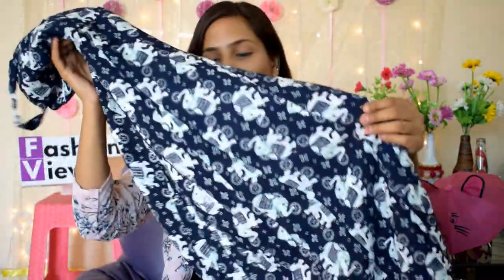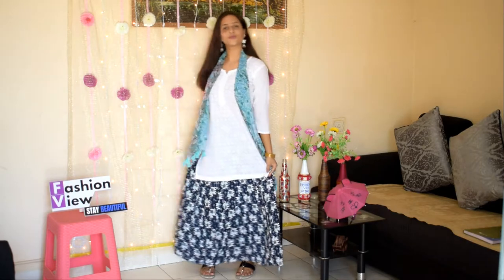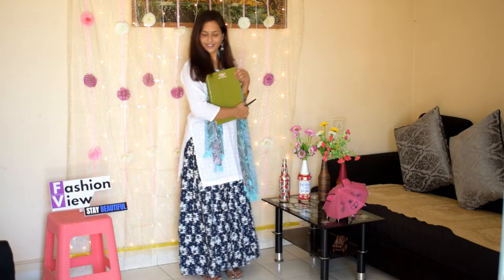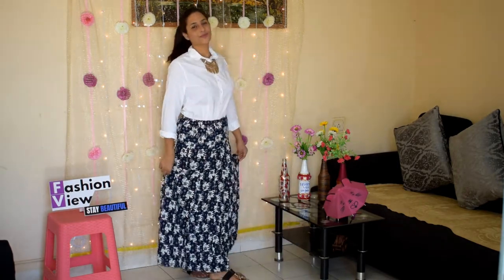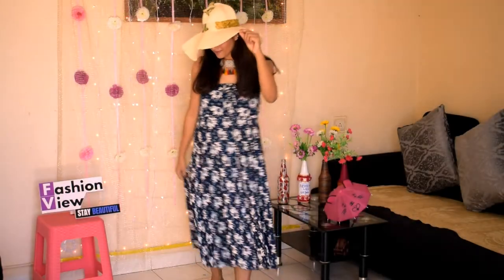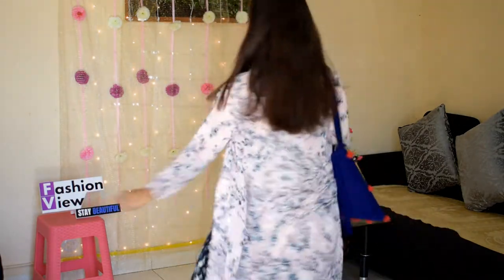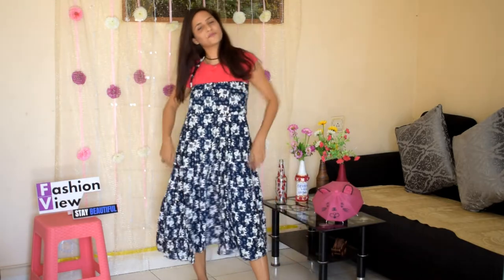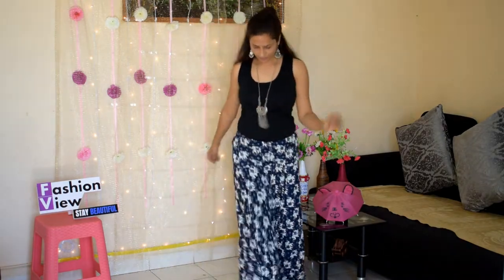SIX DIFFERENT WAYS TO STYLE ONE SKIRT || ONE SKIRT MANY OUTFITS || FASHIONVIEWCHETNA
HI FRIENDS,
This video  about  ONE SKIRT MANY OUTFITS. You can follow me on intagram.